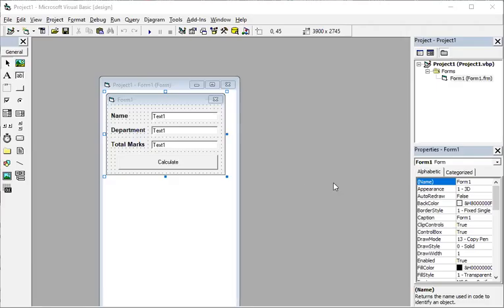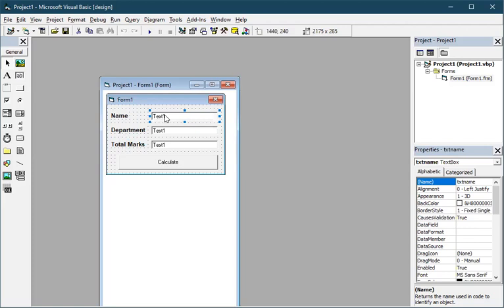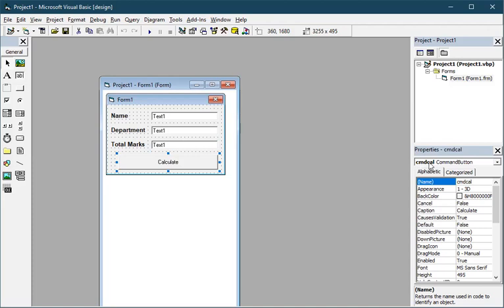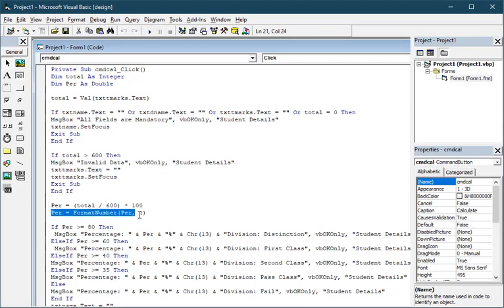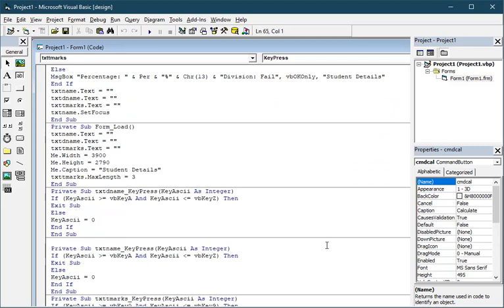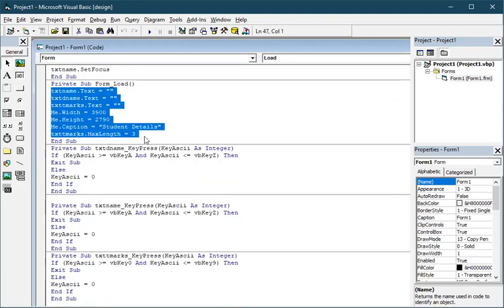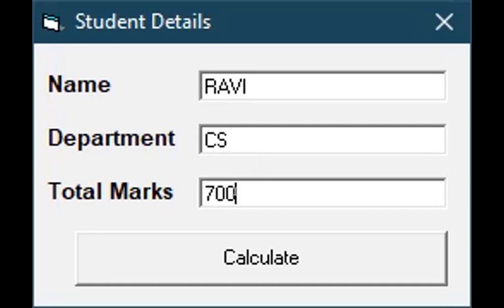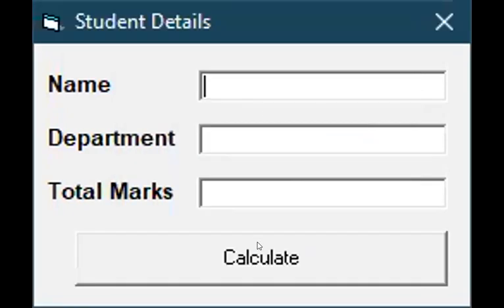VB PROGRAM - 2A